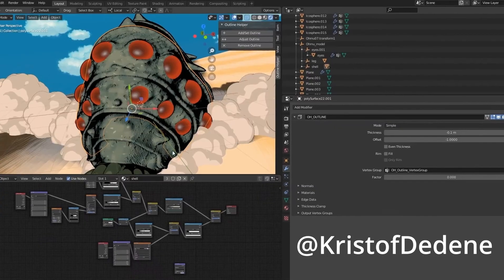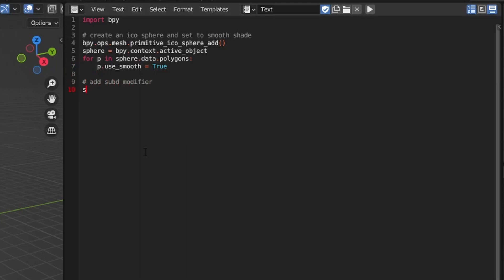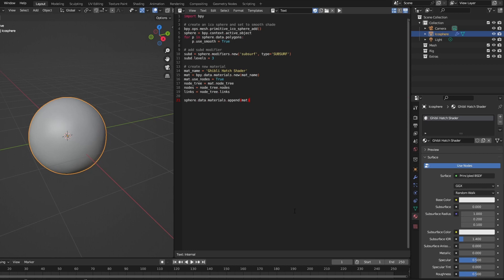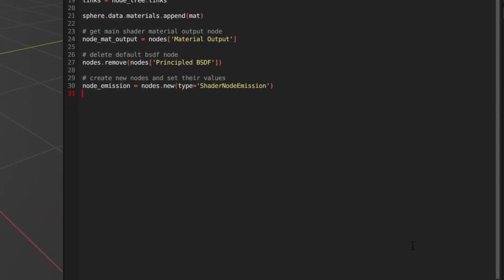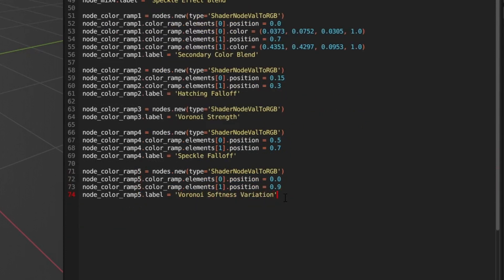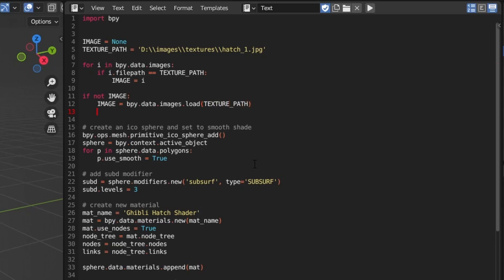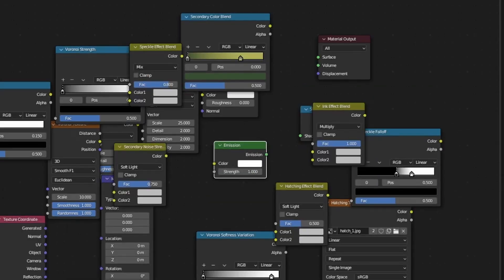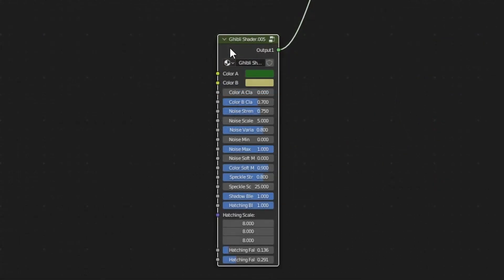Blender & Python: Cel Shader (Part 1)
In this tutorial, I show you how to recreate the fantastic Blender cel shader Kristof Dedene shows in his tutorial, but we’ll do it with Python. In this video, we’ll build the shader, and then in part 2, we’ll expand on the idea to build a set of custom controls.

Chapters:

00:00 Introduction
00:28 Creating the Sphere
01:20 Creating the Material
02:06 Removing Unnecessary Nodes
02:44 Creating Shader Nodes
03:36 Setting Color Ramp Slider Values
04:04 Adding Image Texture Node
05:28 Creating the Rest of the Nodes
06:05 Linking Nodes
06:42 Next Steps